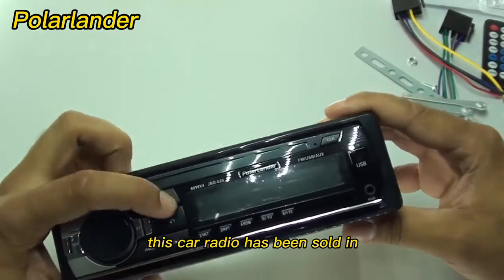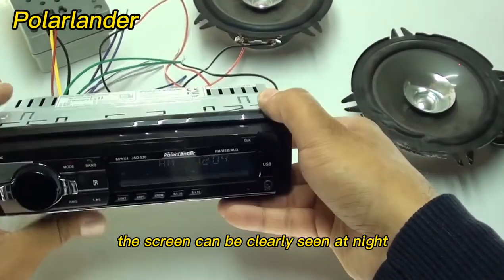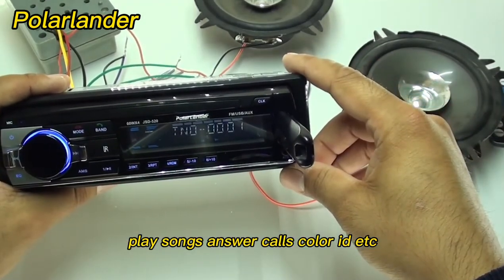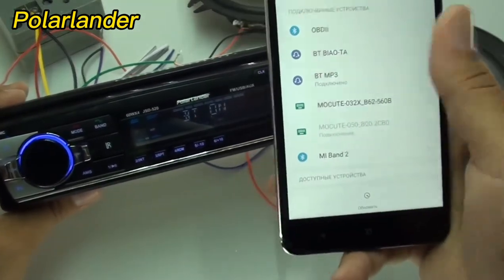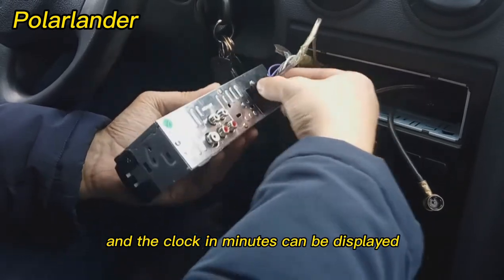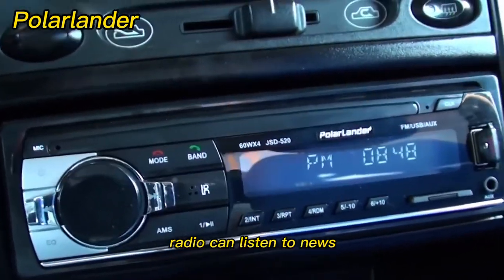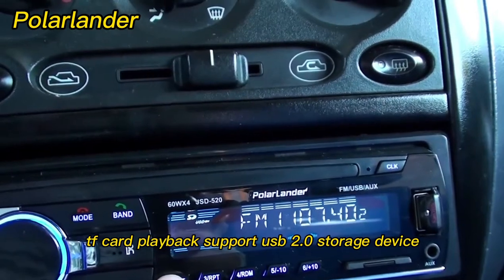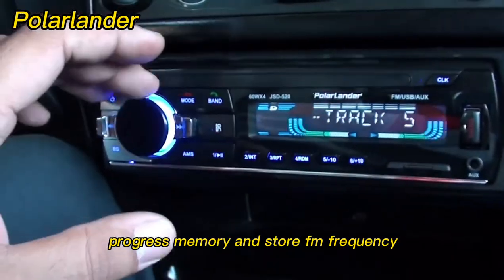520 1 DIN Car Stereo FM In Dash Radio Bluetooth SD/USB MP3 AUX Handsfree Head Unit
If you like it, please go into our ebay store to buy it.

1. Car radio features:

Support Bluetooth, as long as your cellphone can support bluetooth, you can answer your call through the front panel (there is a small mic on the front panel), and you can play the music in your cellphone through bluetooth too.

100% brand new and high quality

Large-screen color LCD function, clear and bright, dynamic

Max. Power Output: MOSFET High Power 45Wx4

USB/SD/MP3/WMA/WAV player

FM Receiver

Electronic system

Preset EQ (POP/Rock/Class)

18 Presets Memory(18FM)

Repeat/Random/Intro play Digital Clock display

Fuil function remote control

Tuner Features: FM 87.5-108MHz

Size: 18.8 x 12 x 5cm(approx)

Remote Control

USB Connector, USB have music into USB connect can to play

SD Card Slot, SD card have music into SD connect can to play

2. Specification:

Built-in Bluetooth + microphone.

Hands-free calls

Supports Advanced Audio Distribution Profile

Off time display function

Digital high-quality FM stereo radio,

Preset 18 stations (frequency: 87.5-108 MHz)

Support USB / SD / MMC card reader

Support Audio: MP3 / WMA / WAV, etc.

Support folder function

Support breakpoints and ID3 Play

Support Remote control

Rotary Volume Control

MP3 randomized, 10 track up / down playback

Electronic control volume treble, bass, balance and fader

Multiple EQ Scene Selection: jazz, rock, pop, classical, etc.

Mute and Loudess control

L / R RCA audio output jacks

4-channel high power output (4 loud speaker)

3.Package:

1 X Bluetooth Car Stereo player (With original packaging)

1 X Remote control (Battery Not Included)

1 X User manual

1 X Group of Cables

 1 X Mounting Bracket